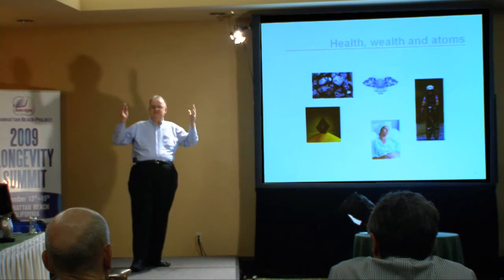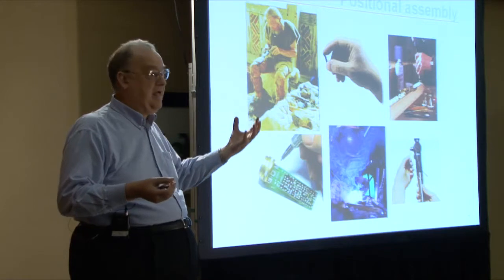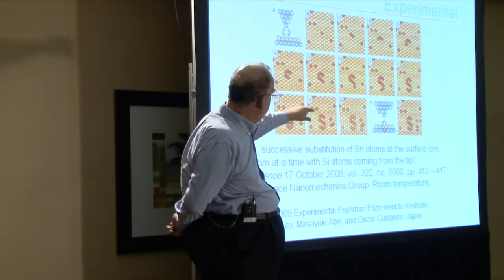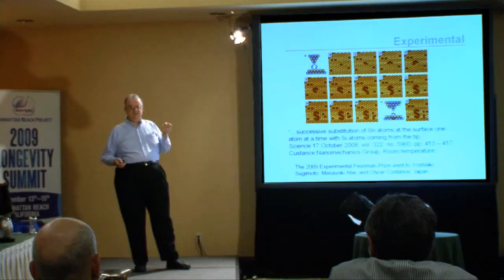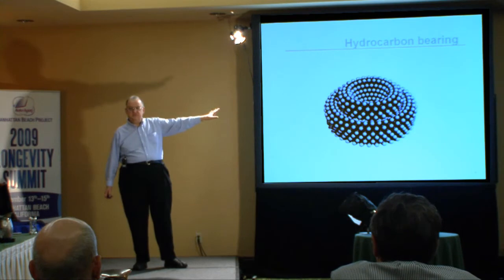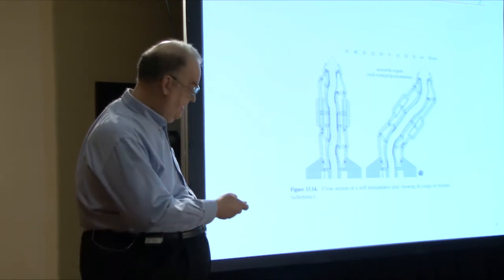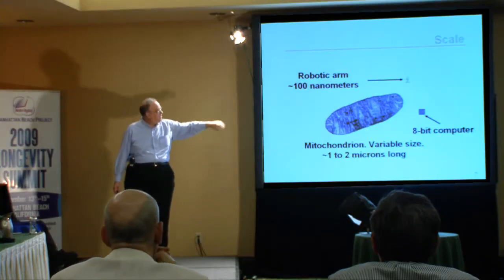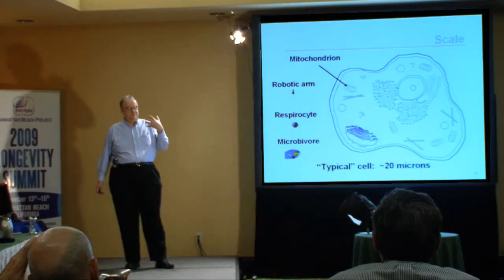Part 1: Nanomedicine Expert Ralph Merkle, PhD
Institute for Molecular Manufacture Senior Fellow on the development of nanofactories and the implications of building "medical nanorobots" that can keep people alive and healthy, thereby radically extending lifespans.